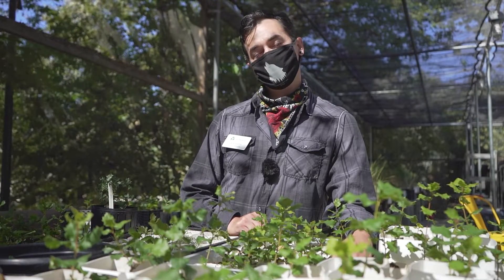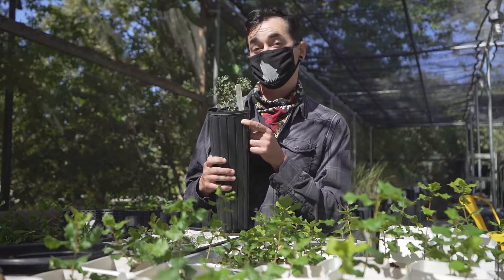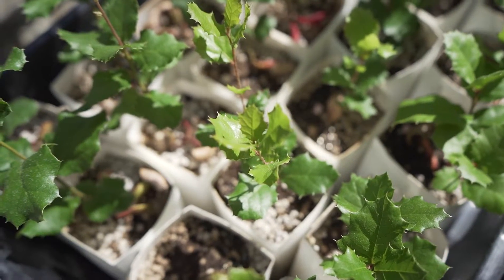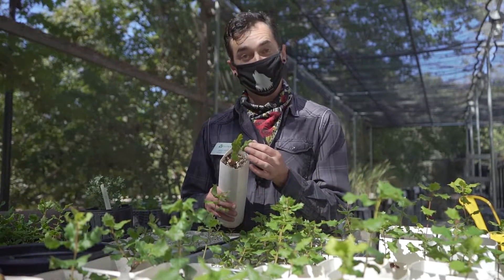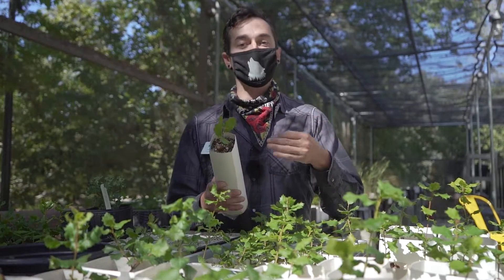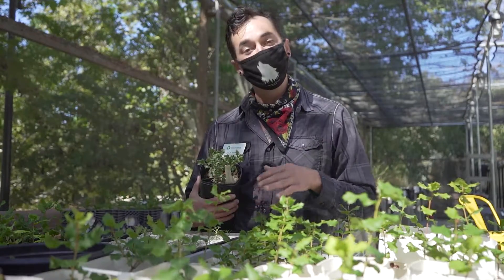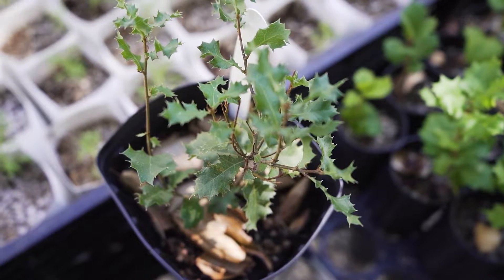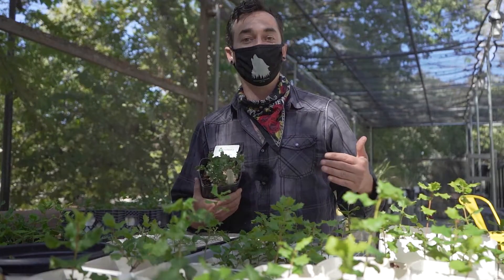Learn at Home - The Oaks of the Santa Monica Mountains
TreePeople's Learn at Home would like to introduce you to the three main oak species of the Santa Monica Mountains: the coast live oak, the valley oak, and the scrub oak. Join our Nursery Manager Jack Smith as he talks about how to identify each species, what makes them unique, and the role they play in our coastal oak woodland environment.